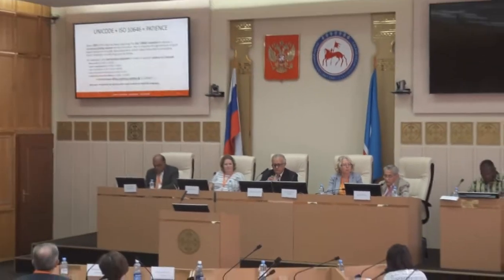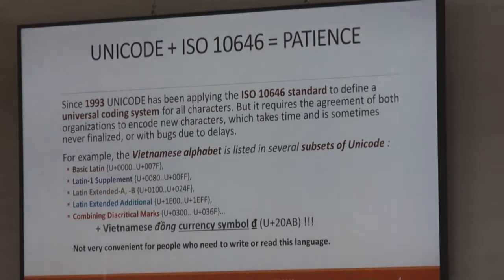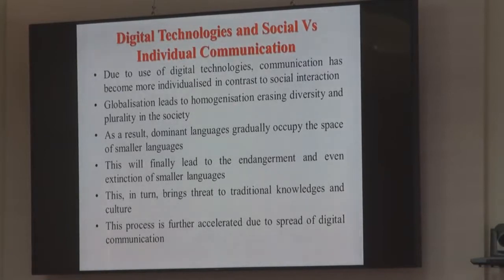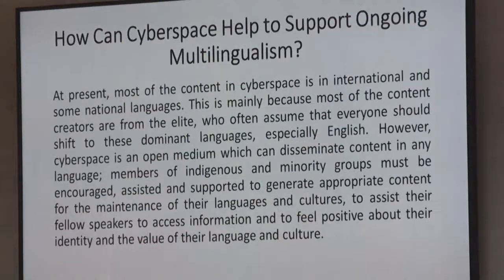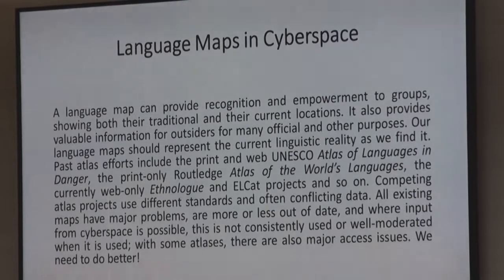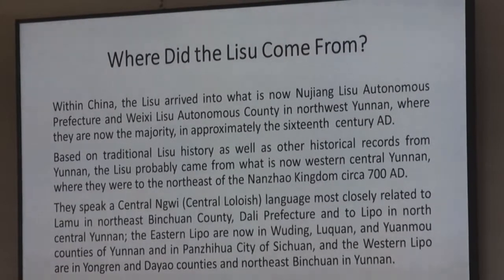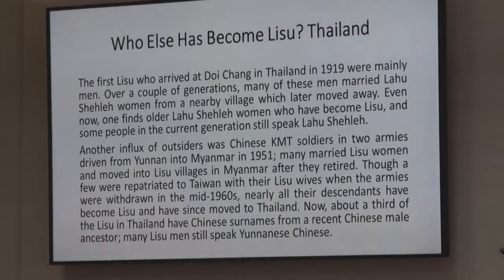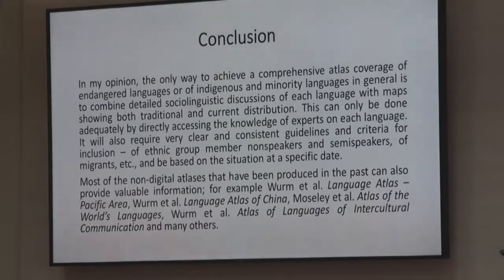Секция 3. Развитие языковых ресурсов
Международная конференция "Сохранение языков народов мира и развитие языкового разнообразия в киберпространстве: контекст, политика, практика", г. Якутск, 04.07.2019 г.